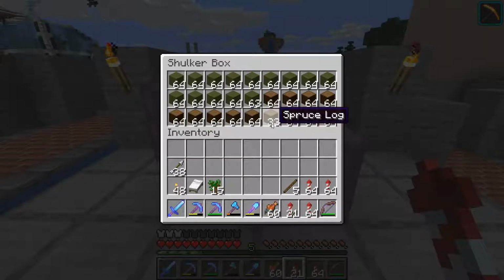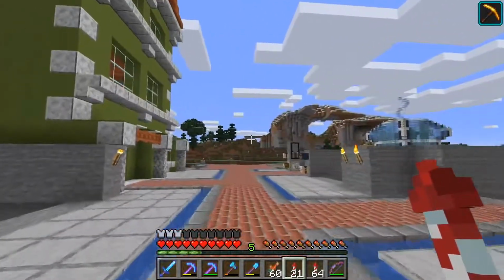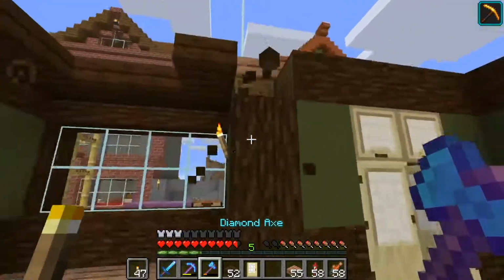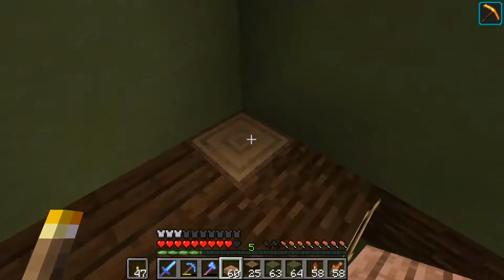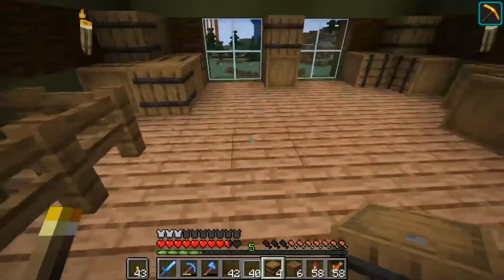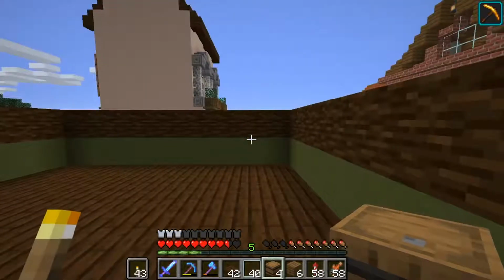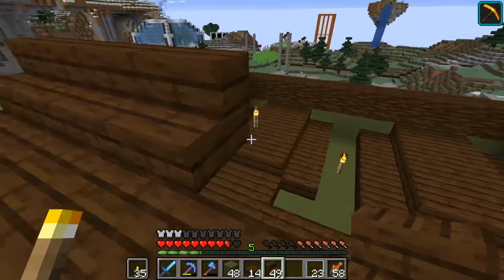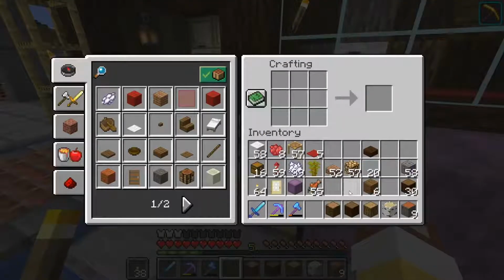NOMIAN WOOD STORE! | ND Lumber Yard | World Of Solitude SMP 3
The Nomian shopping district is now 60% full!! The wood store is half of one larger store, both are individual but 2 parts to a greater whole. The Nomian family at the ND Lumber Yard sells logs of all varieties; Oak, Birch, Dark Oak, Spruce, Jungle, and Acacia. All for low costs that wont break the bank.